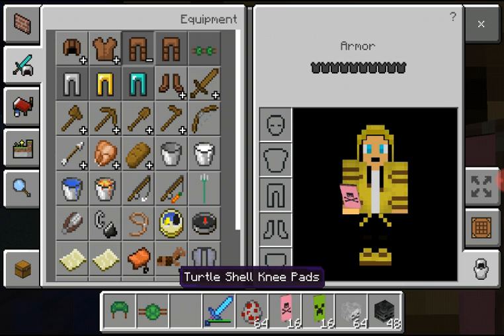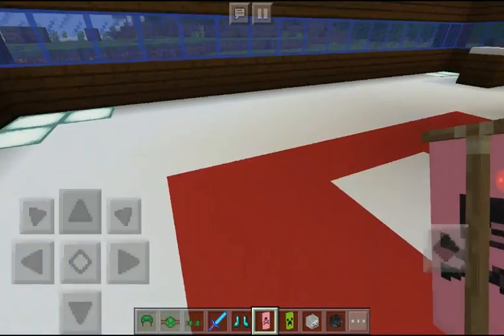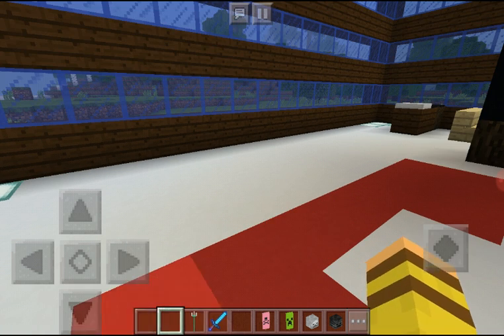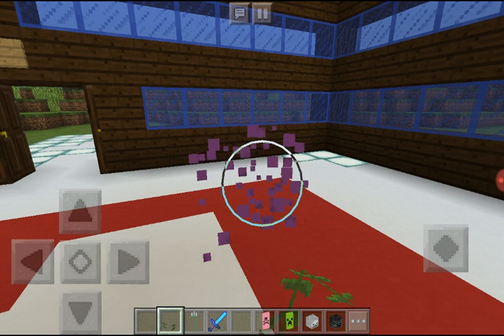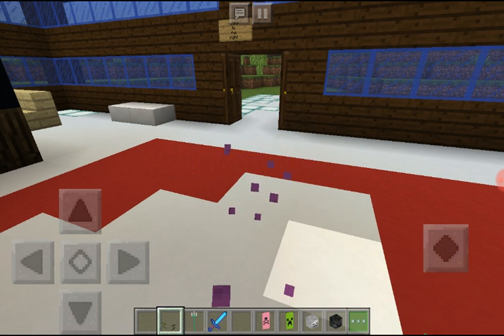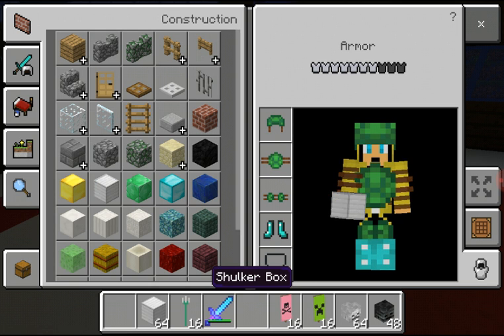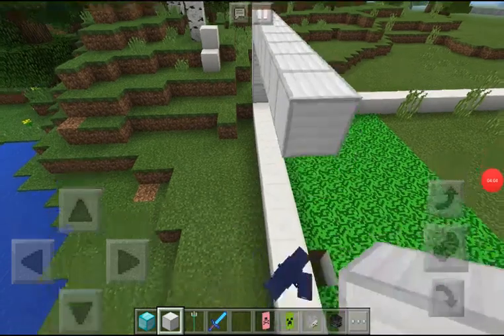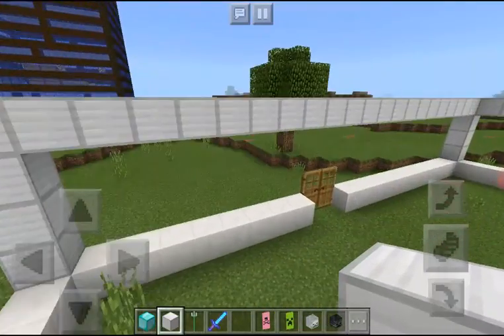billing blury stars house pt1 mine craft poket edition ep1